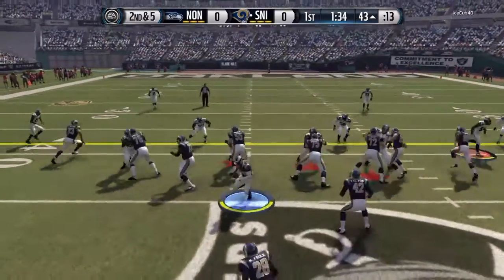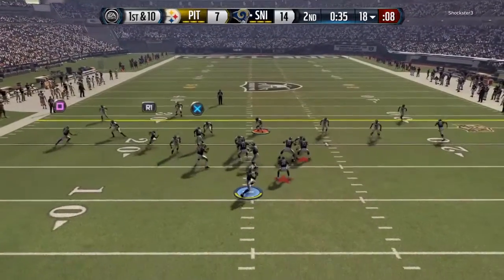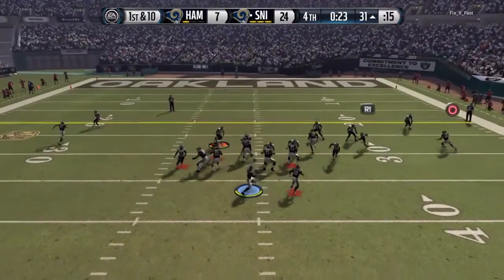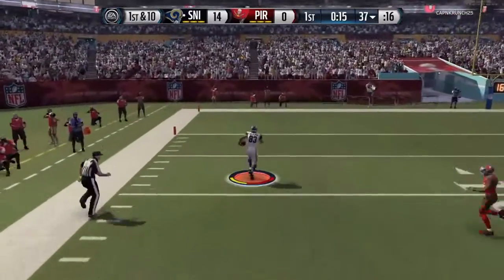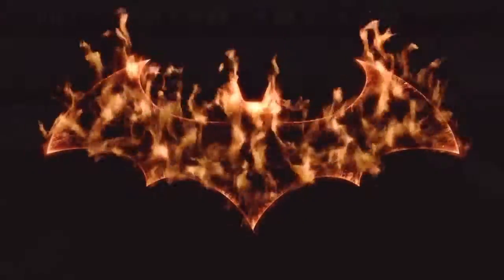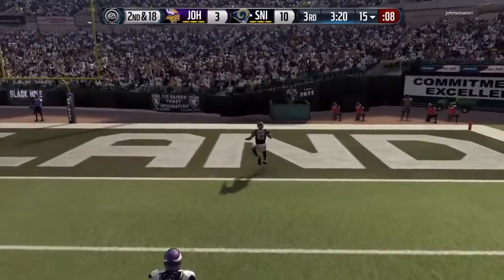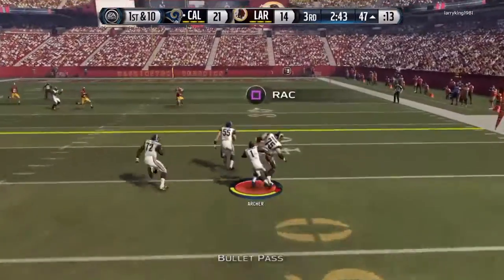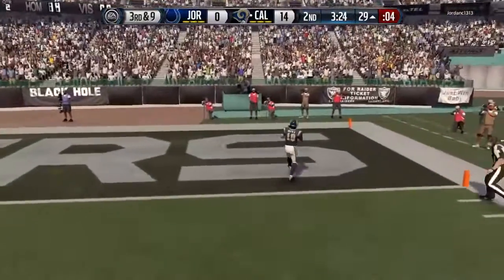SHAREfactory™_201608220037*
SHAREfactory™